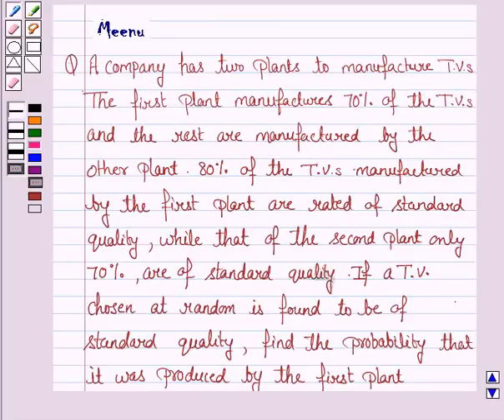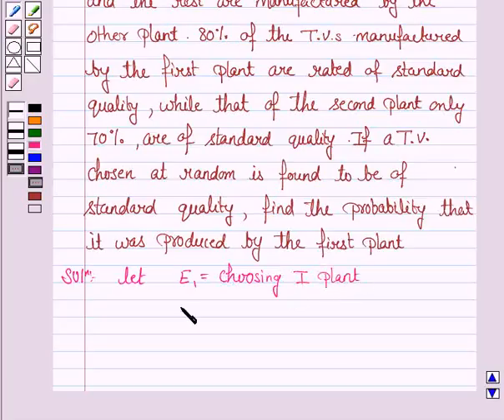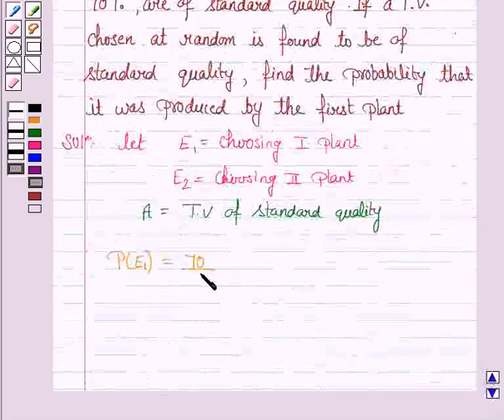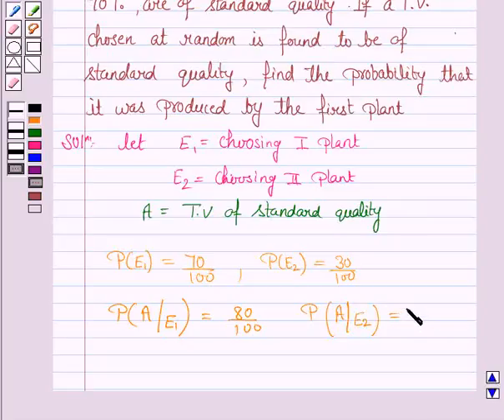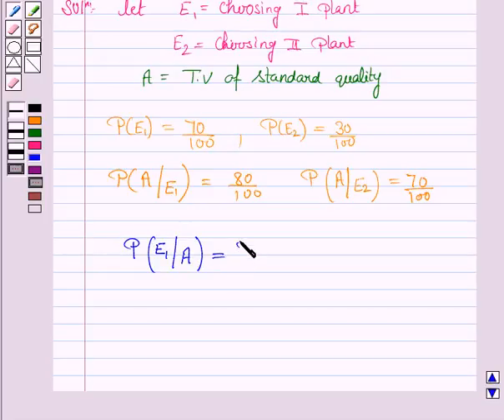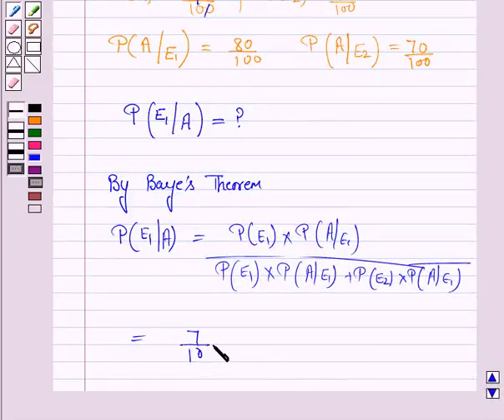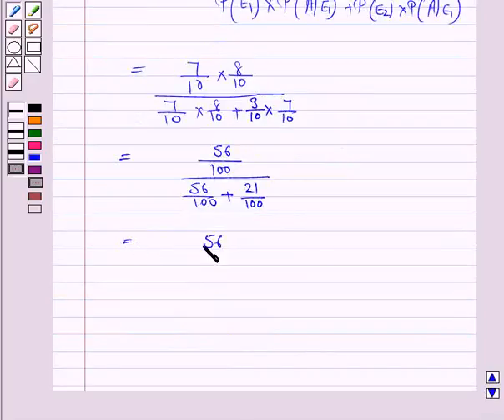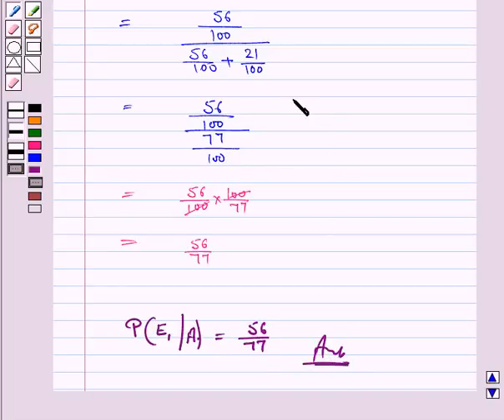Maths XII CBSE OD C 2004 1 21